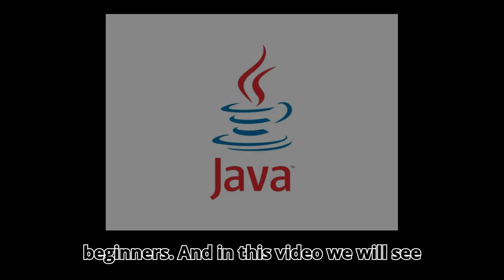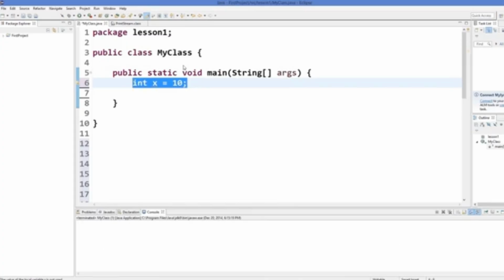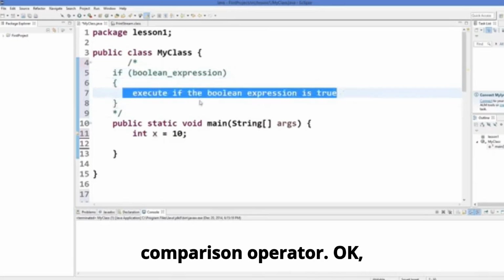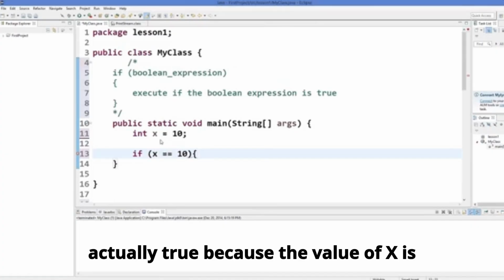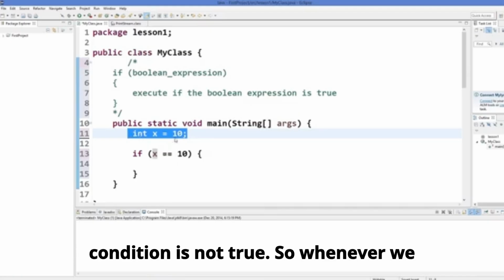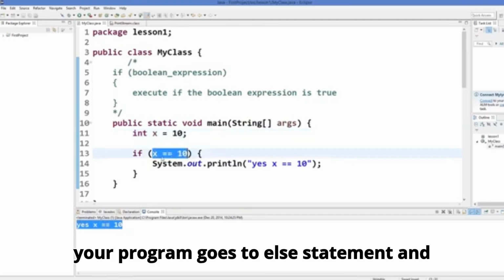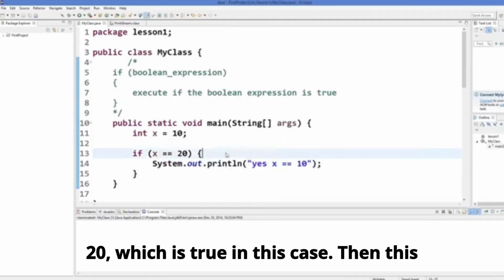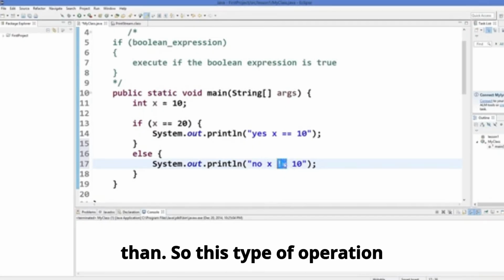Java Conditional Statements & If-Else Explained | Java Tutorial for Beginners 🚀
🔥 Welcome to another Java programming tutorial for beginners! In this video, we’ll dive deep into conditional statements in Java and understand how the if-else statement works with real examples. 🚀

✅ What you'll learn in this video:
✔️ How does the if statement work in Java?
✔️ What is a comparison operator (==, !=)?
✔️ Implementing if-else with examples.
✔️ Running and testing Java code step-by-step.

📌 Timestamps:
00:00 - Introduction to Conditional Statements
01:15 - Understanding if statement
03:30 - Writing if-else in Java
06:00 - Comparison Operators Explained
08:45 - Running Java Code Example
10:00 - Summary & Next Steps